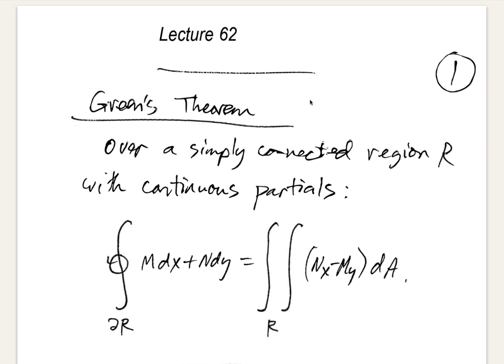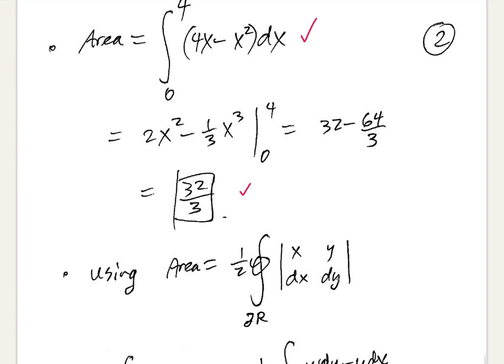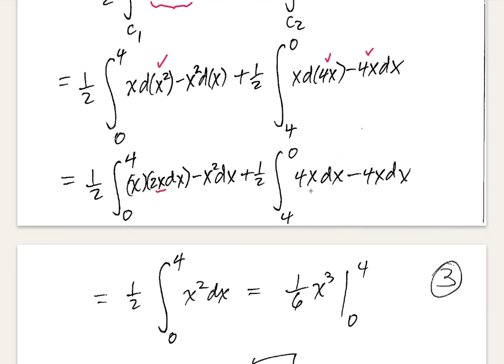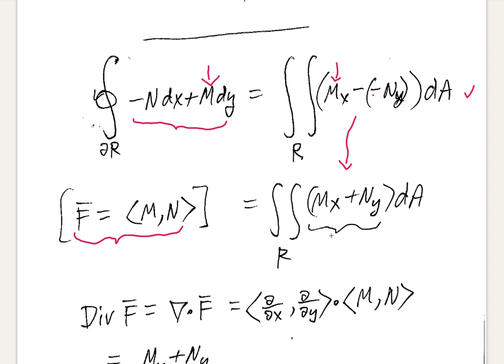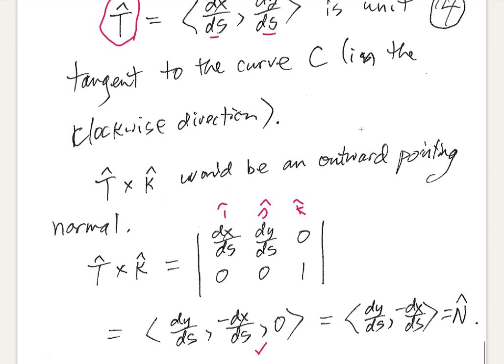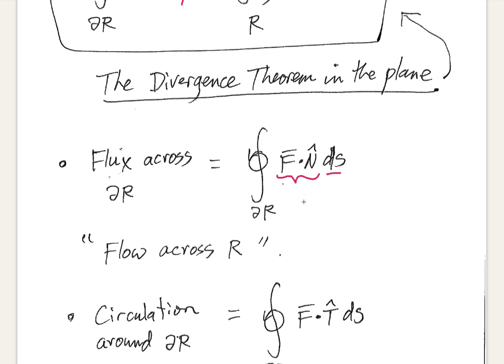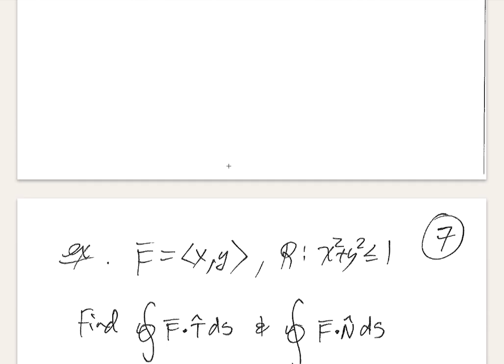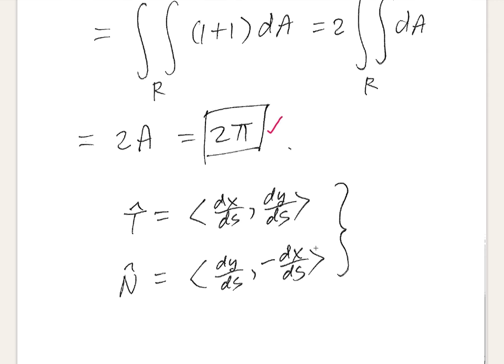The Divergence Theorem in the Plane